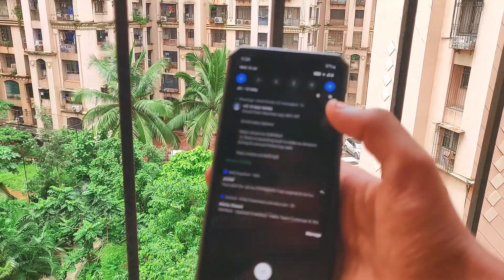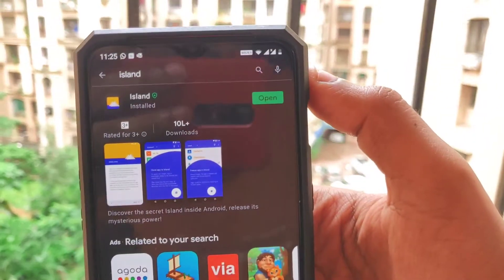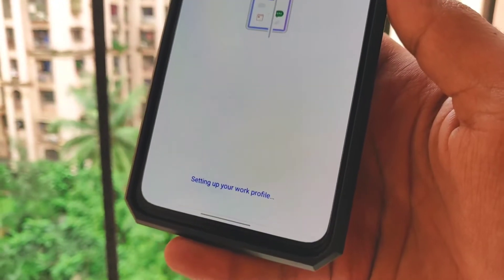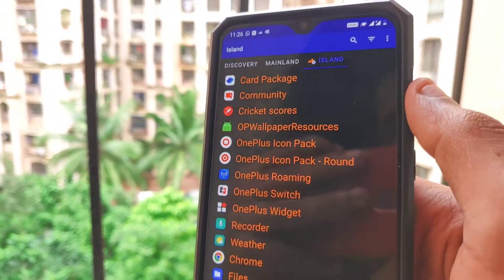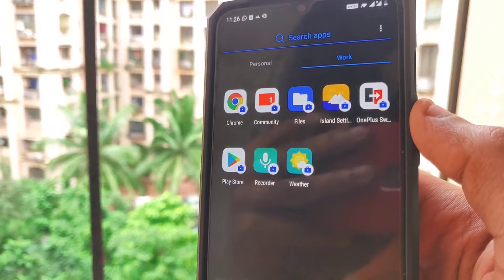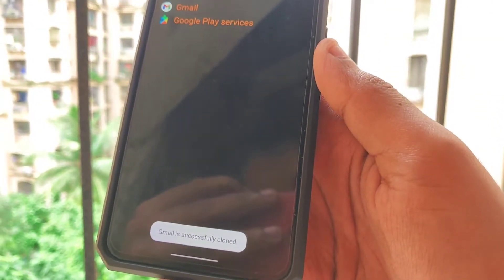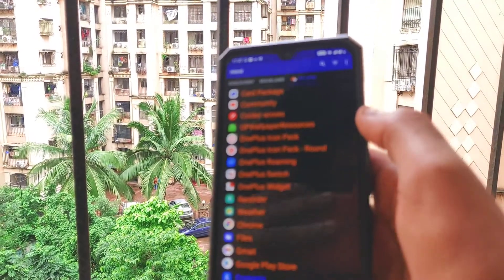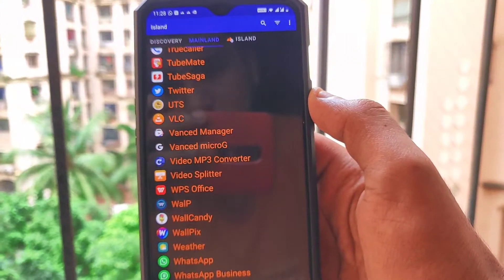Create Dual Apps|Clone Any third Party App on Any Android. Without using Parallel App & Second Space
Any complaint regarding content please Email